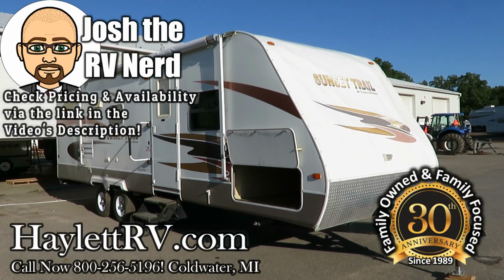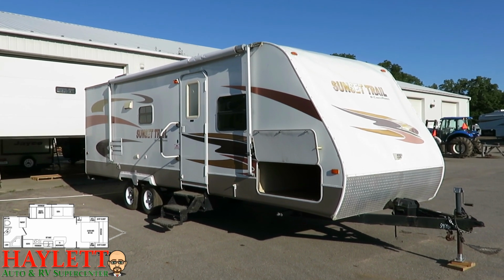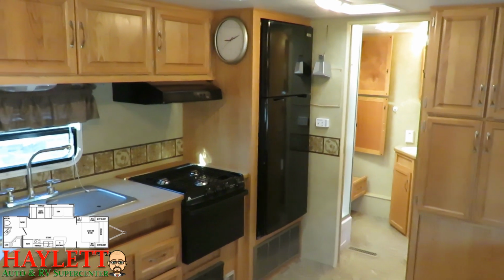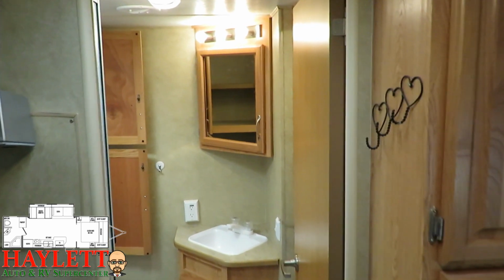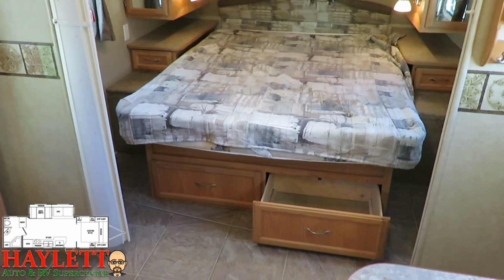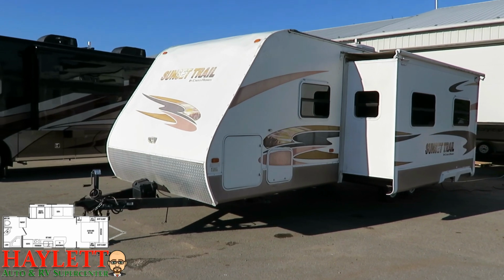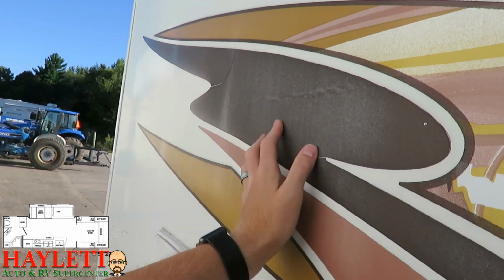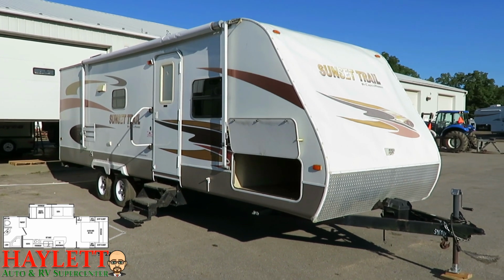(Sold) Used 2007 Sunset Trail 27RB Ultralite Rear Bath Super Slide Couple's Camping Travel Trailer